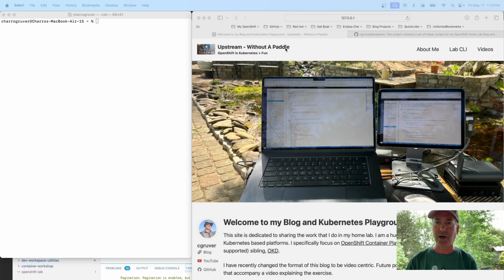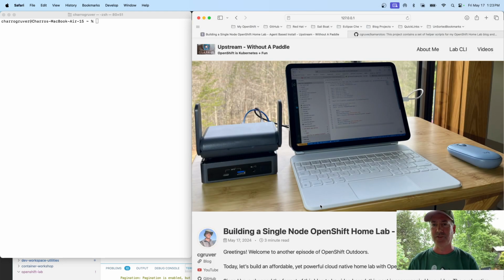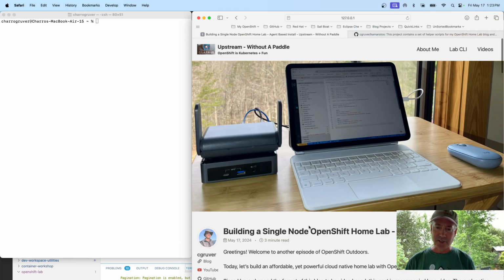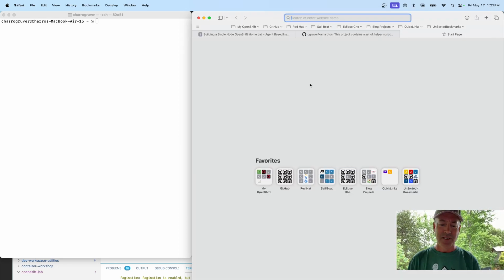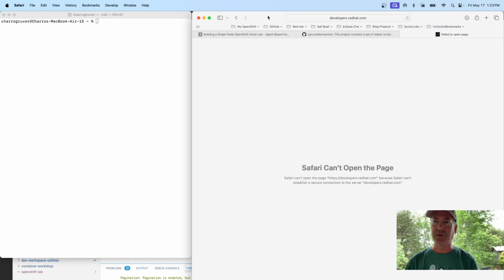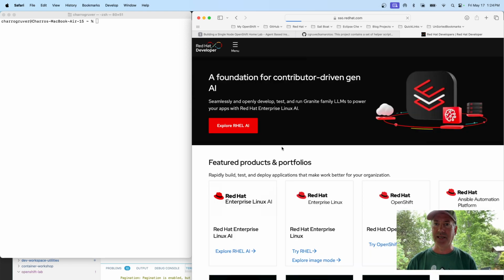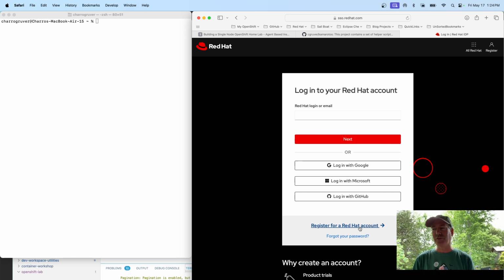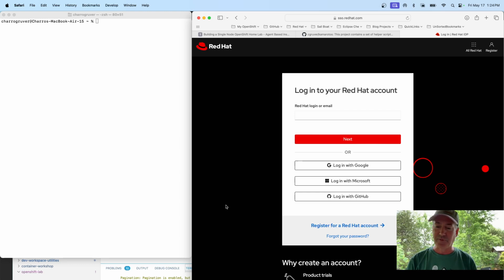OpenShift SNO Home Lab Intro